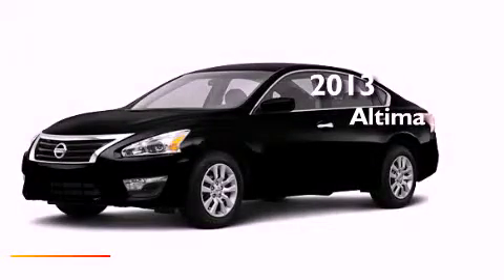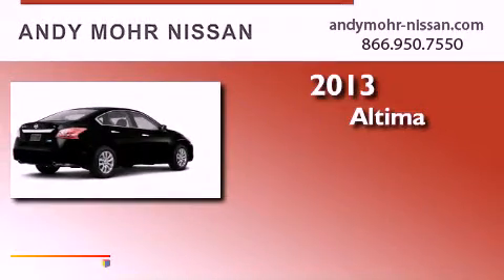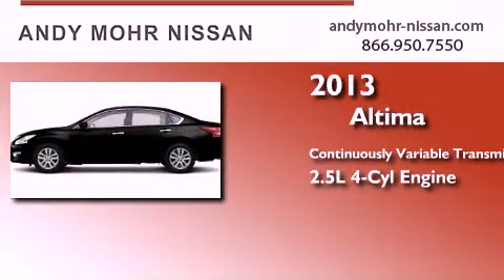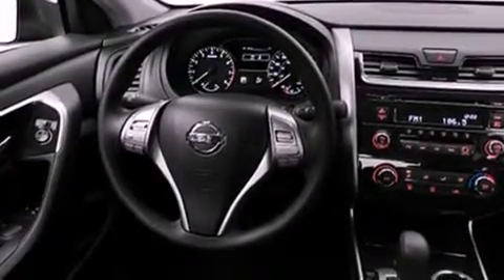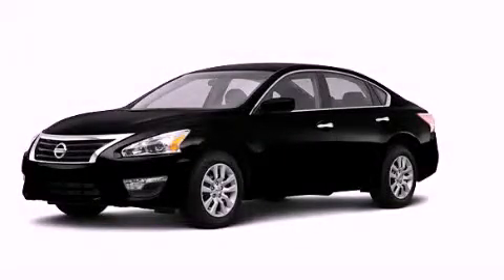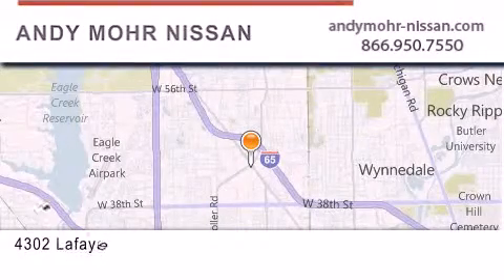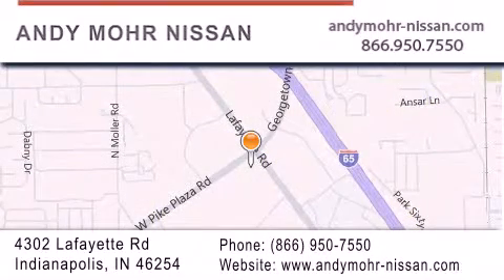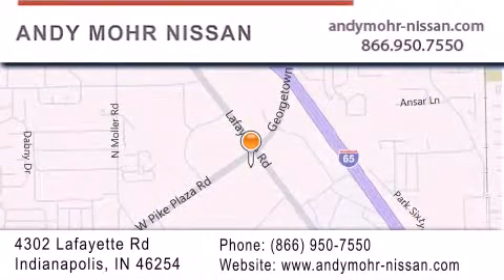2013 Nissan Altima Indianapolis IN 46254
Year : 2013
 Make : Nissan
 Model : Altima
 Engine : 2.5L 4 Cyl. Sequential-Port F.I.
 Trans . : Cont. Variable Trans.
 Exterior : Super Black

 Stock : C3322